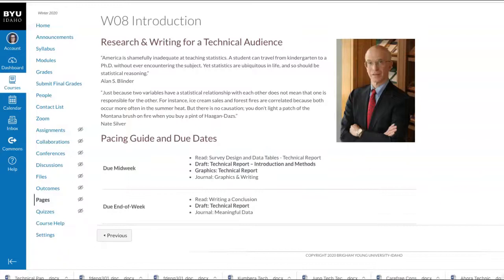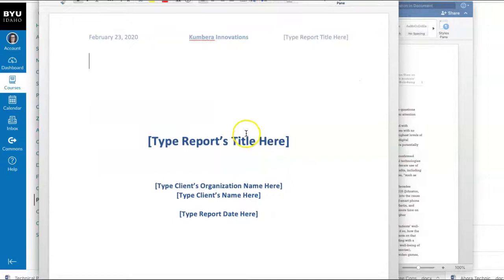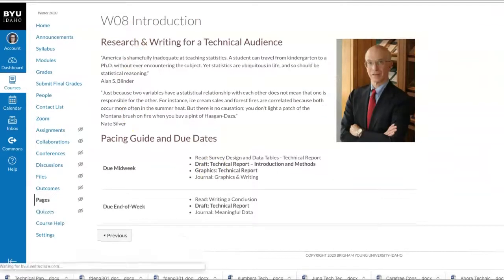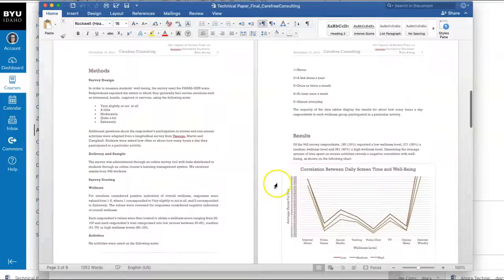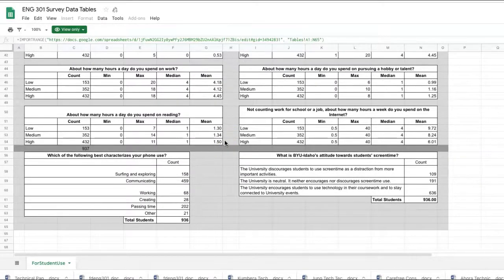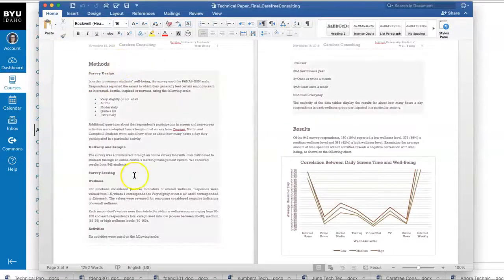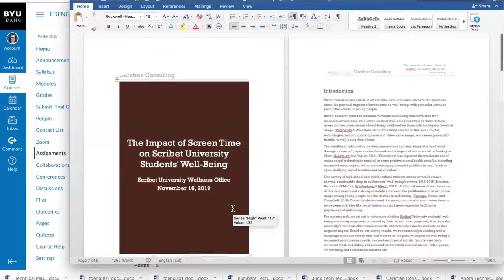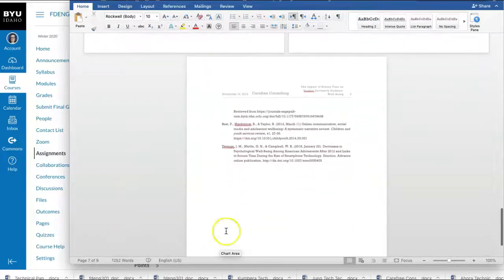Technical Report Assignment Description